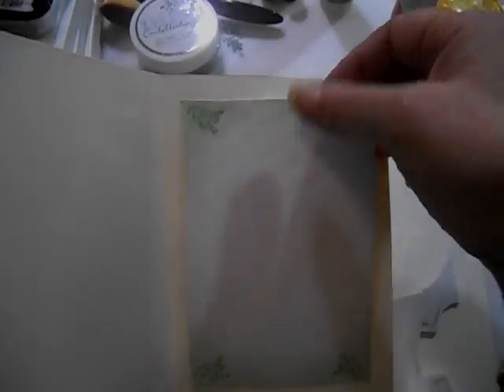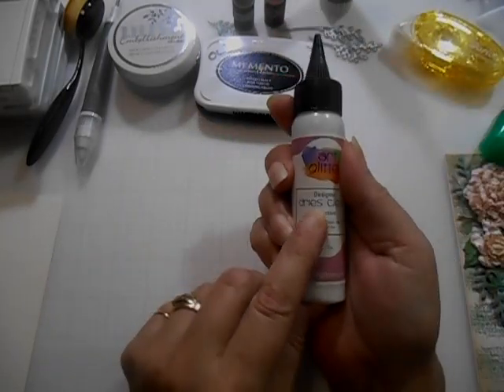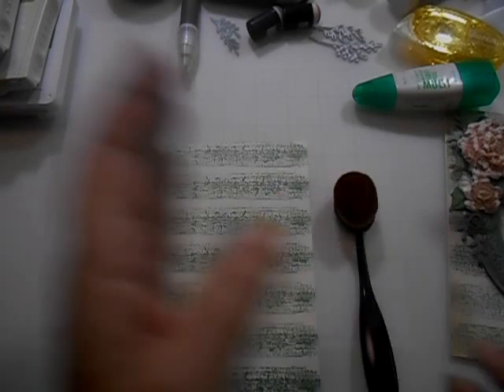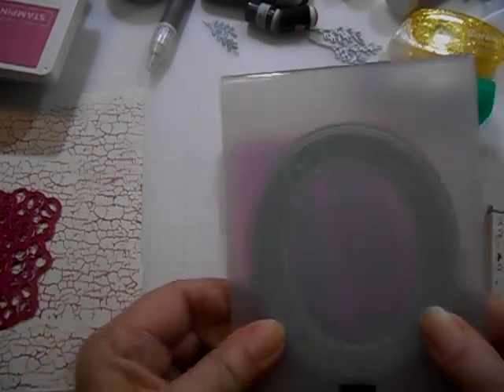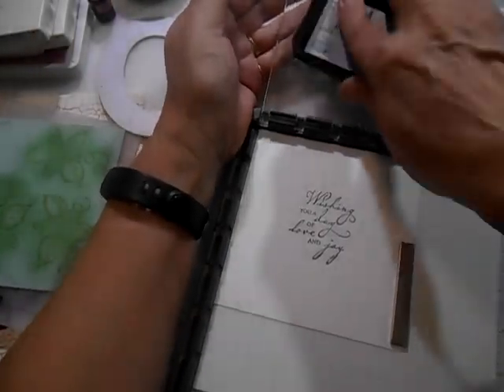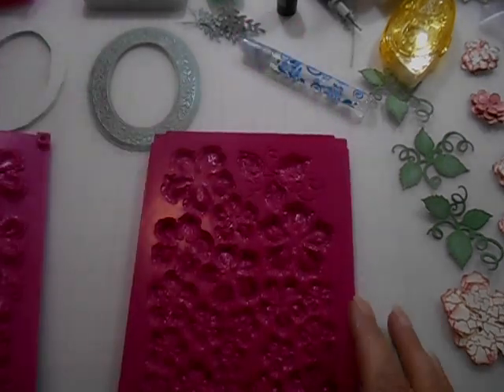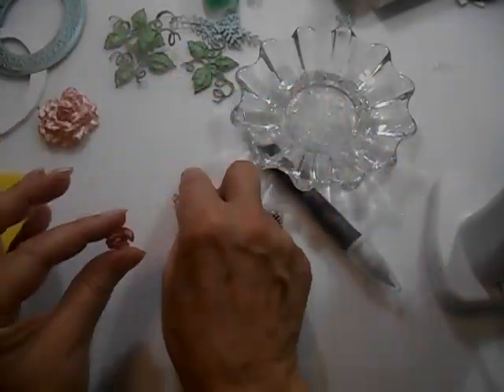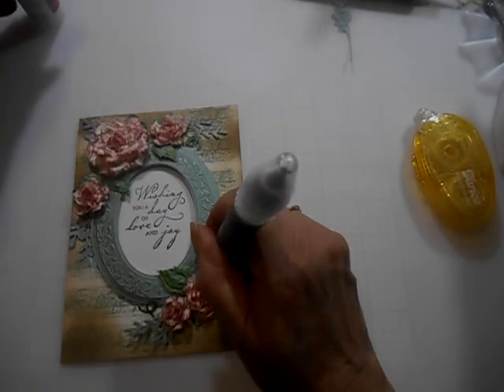Stampin' Up! meets Heartfelt Creations Woven Heirloom & Crackle Rose Card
Shabby Chic with a Crackled rose! Feel free to  hum Neil Diamond's Cracklin' Rosie song while you make this card!

Very Vanilla Cardstock  101650
Whisper White Cardstock  100730
Mint Macaron Cardstock  138337

Multipurpose Liquid Glue (Tombow)  110755
Art Glitter Dries Clear Adhesive
Stampin' Spritzer   126185
Darice Repositionable Tape
Sponge Daubers  133773
Makeup Brushes or Life Changing Brushes
Take Your Pick  144107
Stamparatus  146276
Paper Trimmer
Big Shot
Thick Craft/fun Foam
Nuvo Embellishment Mousse - Sea Spray Green
Woven Heirlooms Bundle  151093
Royal Peacock Bundle  151100
Crackle Paint Background Stamp  148752
Layering Ovals Dies  151771
Heartfelt Creations Classic Rose Stamp and Die sets
Heartfelt Creations 3D Rose Shaping Mold